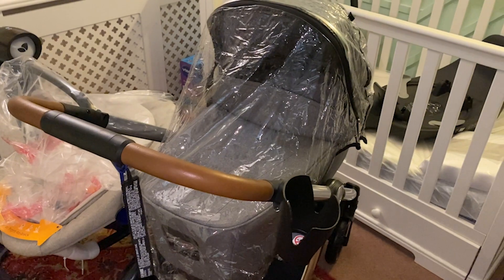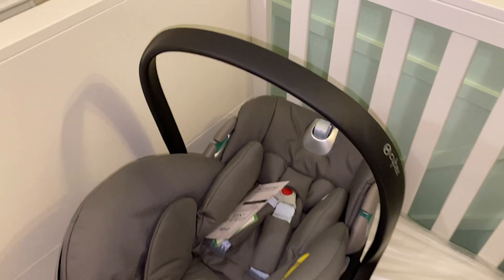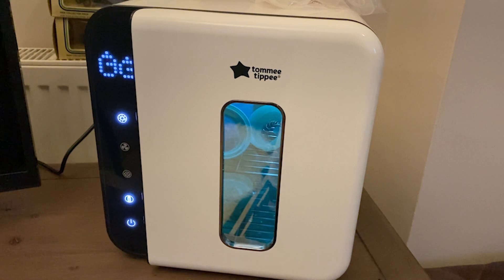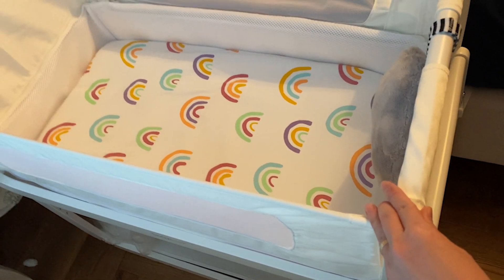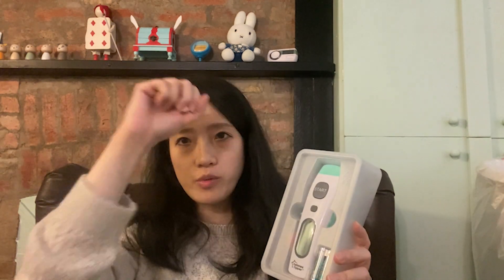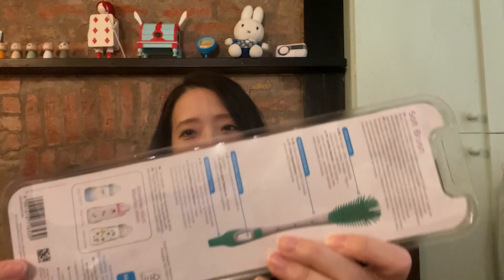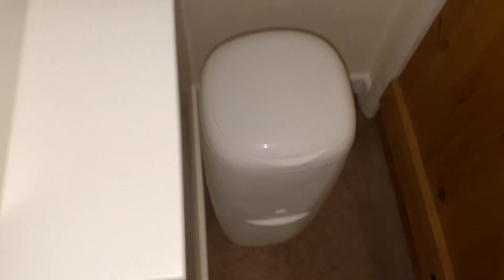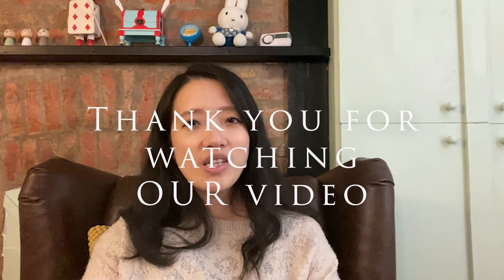Newborn Essentials Haul Part 1 | First Time Mom | Everything I bought for my baby 👶 🍼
In this video, I shared everything I bought for my baby and the reason I bought them. I am a first time mom, I prepared a lot of products and got ready for my baby boy's arrival.

Things I bought list (You can google them for the best price):

Mamasandpapas:
- Ocarro pushchair set
- Oxford 2 pieces cot bed set
- Cotbed luxury twin spring mattress
- AA quilted mattress protector
- Snuzpod4 bedside crib with mat
- Snuzpod 4 mattress protector
- Snuz - 2pk crib sheets
- Angelcare nappy disposal system
- Essentials Changing mattress

- Tommee Tippes Ultra UV 3-in-1 electric steriliser & dryer
- Tommee Tippes Perfect prep day and night bottle maker machine
- Tommee Tippes starter bottle kit
- Tommee Tippes no touch forehead thermometer
- MAM baby easy start anti-colic bottles & soother 5 piece newborn gift set
- MAM A151 main soft brush cleaning brush for bottles
- OK Baby Bella Bath
- OK Baby Bella Bath stand
- OK Baby splash rinsing cup
- Frida Baby The skin soother baby bath silicone brush
- Frida Baby toothbrush
- Frida Baby grow with me oral care training toothbrush set

Hi! I'm Hingis. I'm a Hong Konger mix Taiwanese, fashion and art lover currently living in England.
Here on our channel, we create content Vlogs, Barbie fashion design DIY, vintage toys, art paintings, adventures and pretty much anything we love. ❤️I hope you enjoy watching them as much as we have enjoyed creating them.